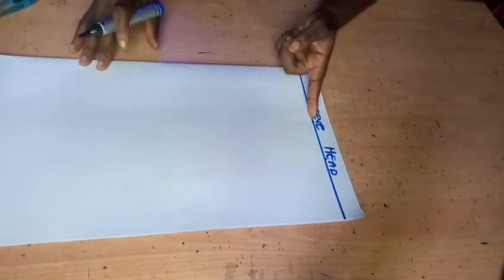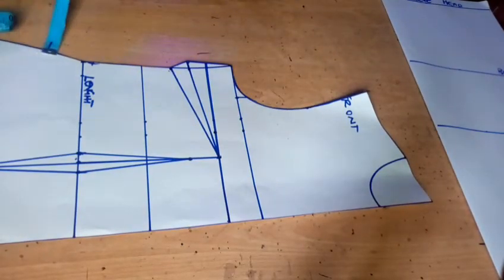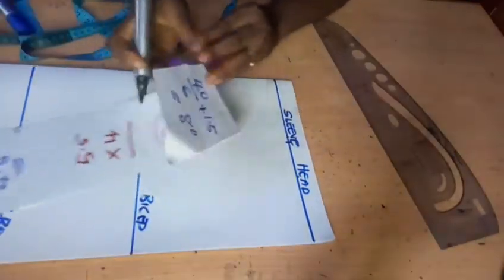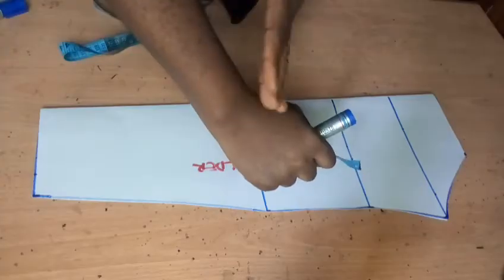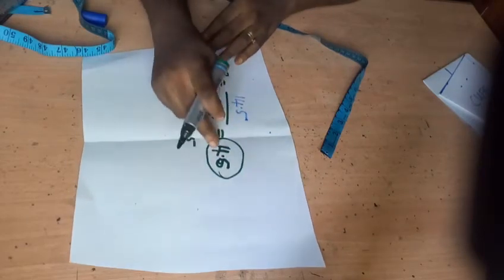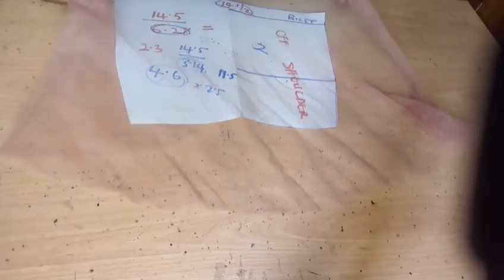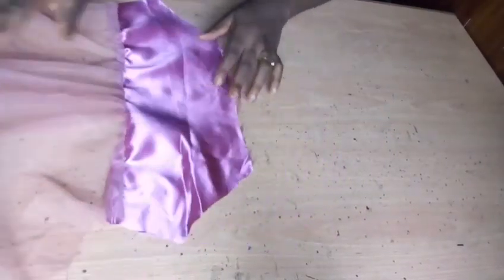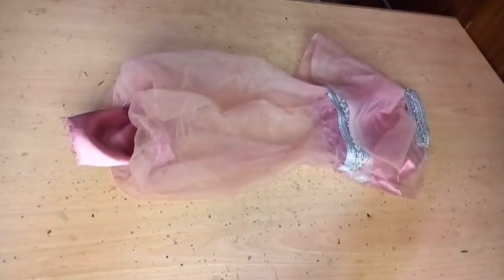HOW TO DRAFT AND SEW OFF SHOULDER LONG SLEEVE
ln this video you will be learning how to draft an off shoulder long sleeve in simple and easy method.Please watch till the end.

Join SEAMRITE FASHION ACADEMY ONLINE TUTORIALS to Learn more on sewing innovations

How to see  Off shoulder from start to finish